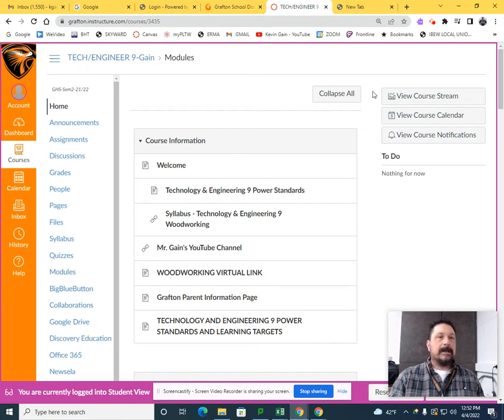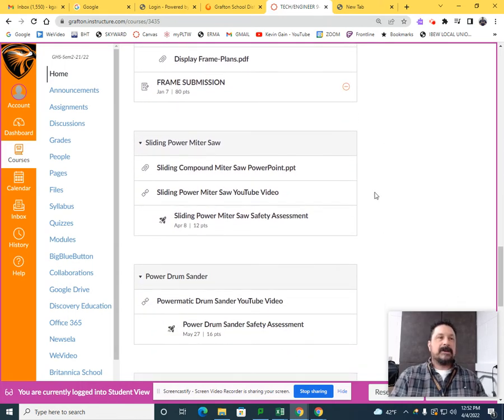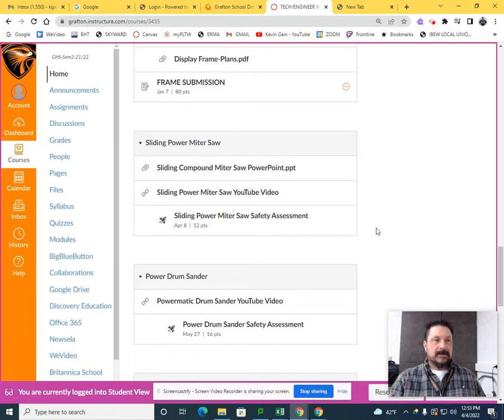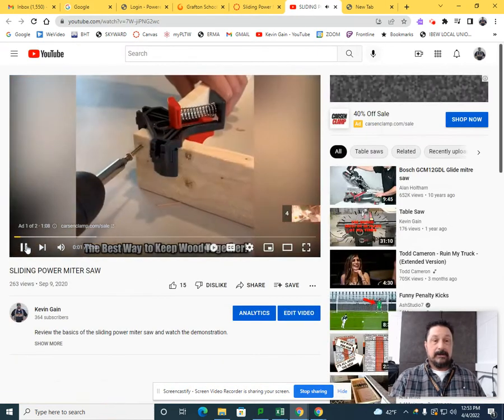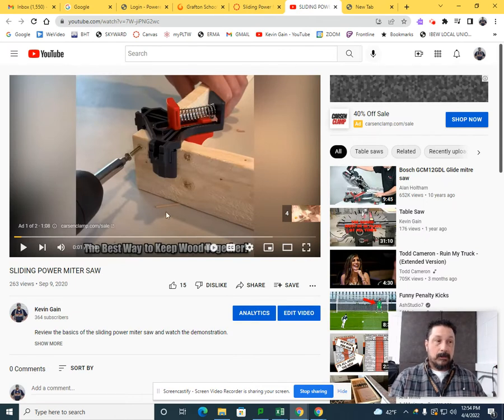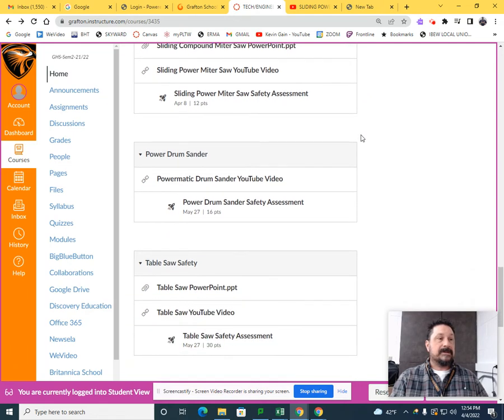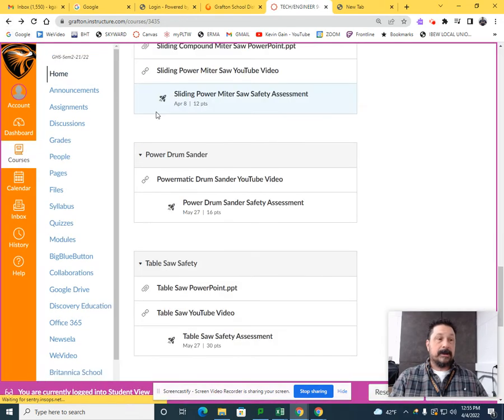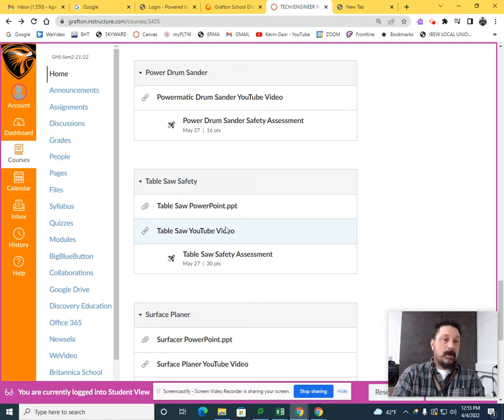Technology & Engineering 9 (Woods)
Video for April 5th, 2022